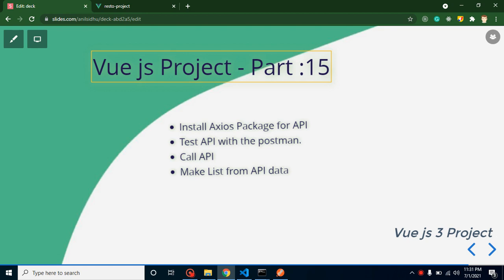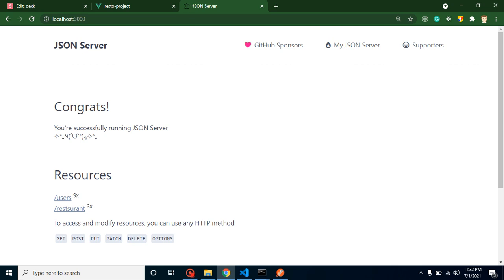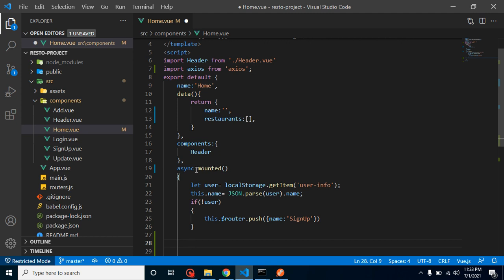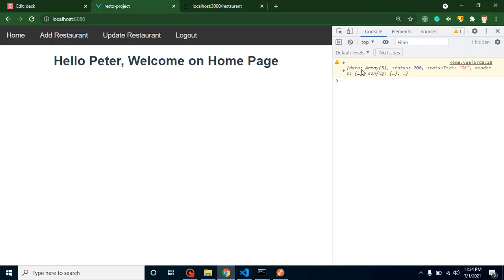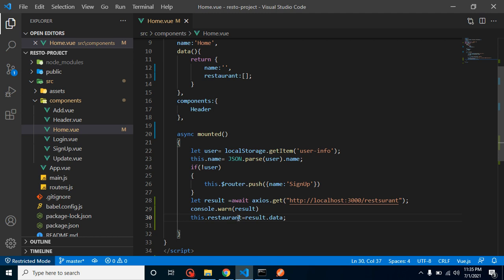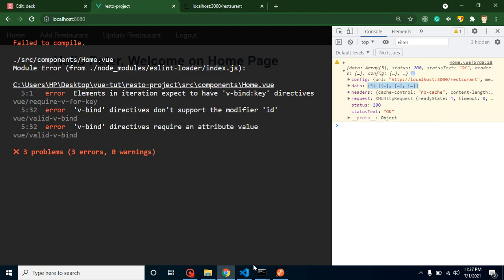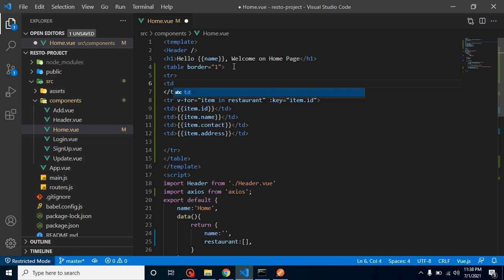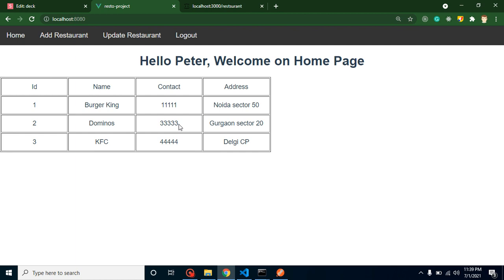Vue js project #15 List of restaurant with API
In this vue js 3 project tutorial, we learn how to make list restaurant  with API in Vue js project. This video is made by anil Sidhu in English .

Install Axios Package for API
Test API with the postman.
Call API
Make List from API data